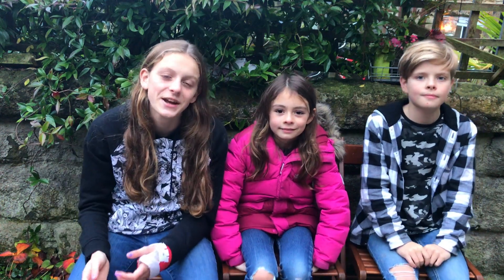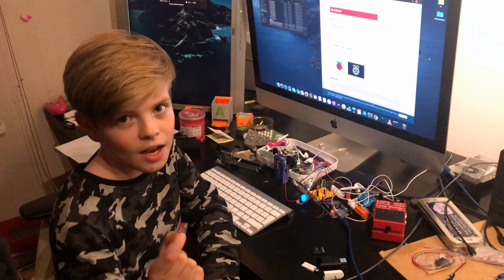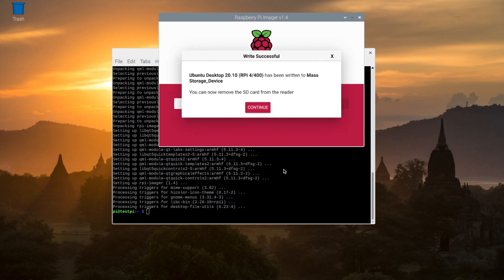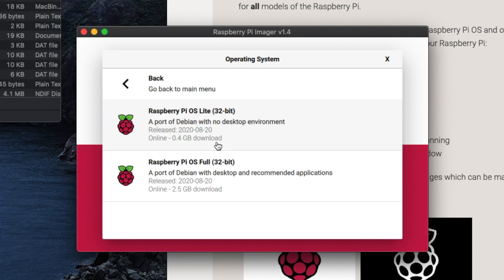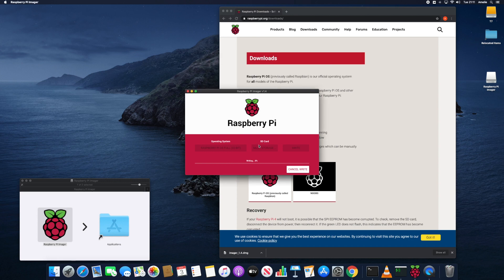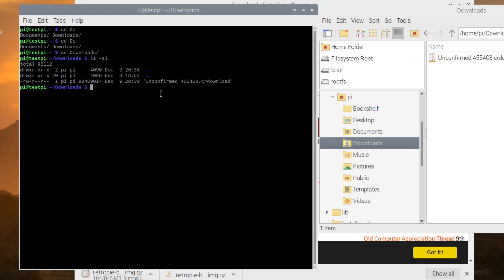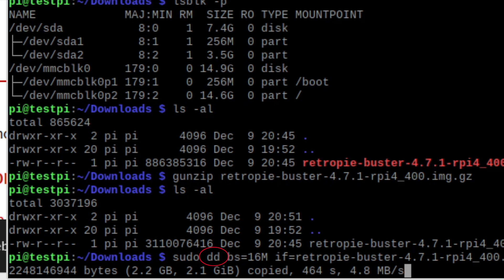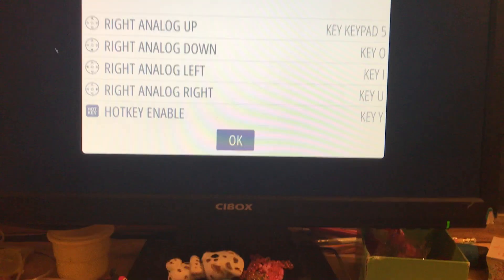How To Put Operating System Onto SD Card - Using Mac, Windows, Shell, & Raspberry Pi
My brother & I show you how to put an operating system (Ubuntu, Raspbian, Retropie) onto micro SD card using Mac, Windows, Raspberry Pi & Shell. We really hope you enjoy this video and find it useful! :)

Most of the equipment used in our videos can be found on Amazon - UK